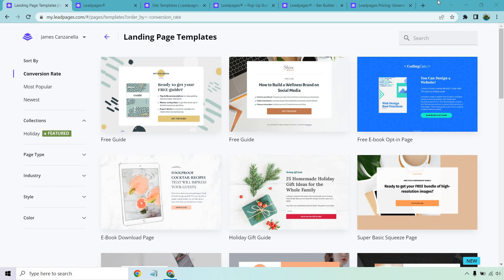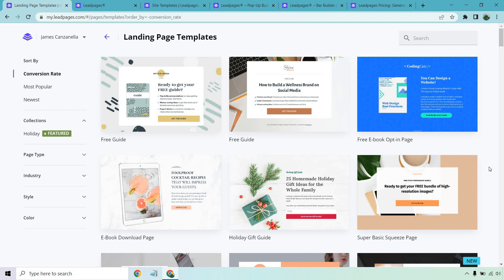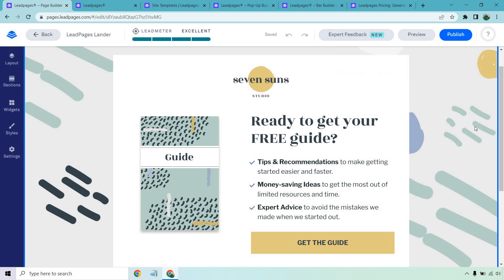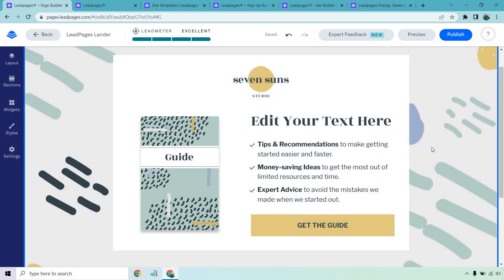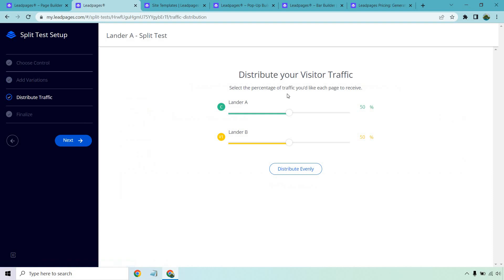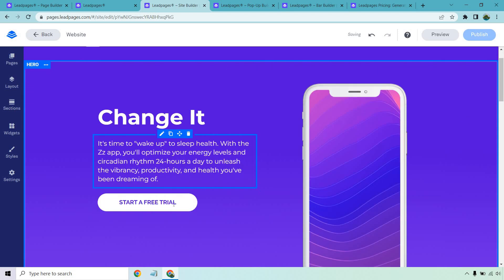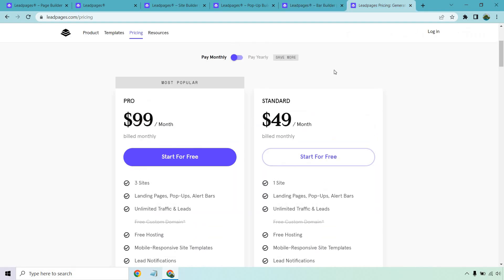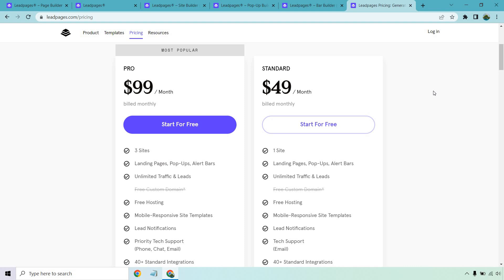Leadpages Review (Best Features) Leadpages Pros And Cons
Leadpages YouTube Review Video

There's plenty of Leadpages reviews, so thanks for checking out mine. In this video, I will be covering some of the Leadpages best features, as well as the pros and cons of using this software for all of your landing page needs. Enjoy the video, and I hope that it helps you out.